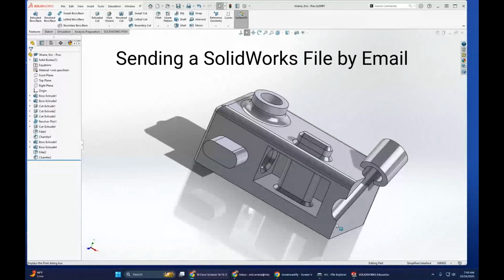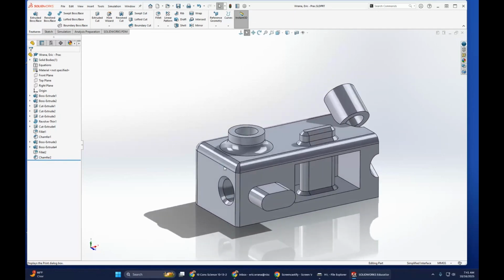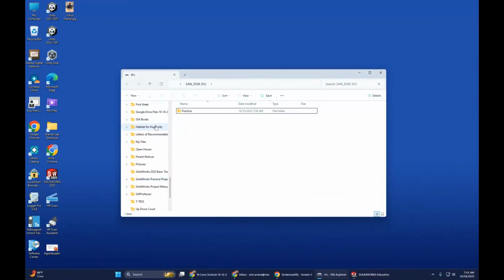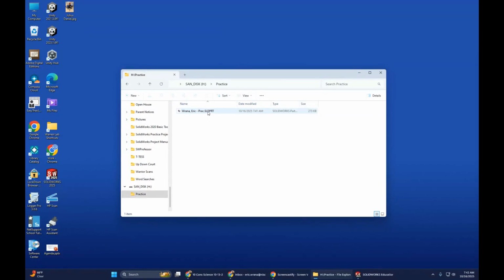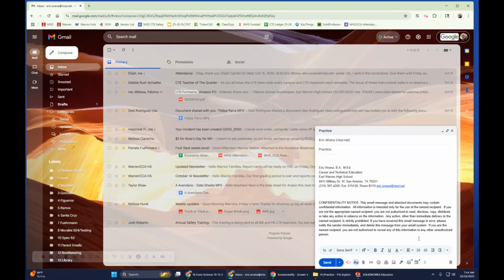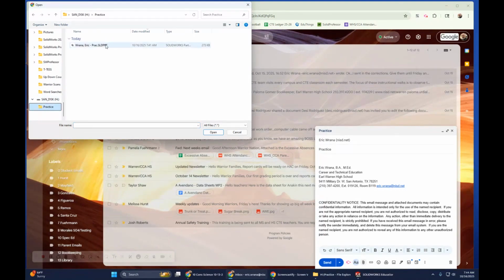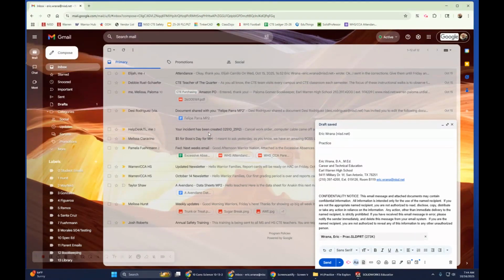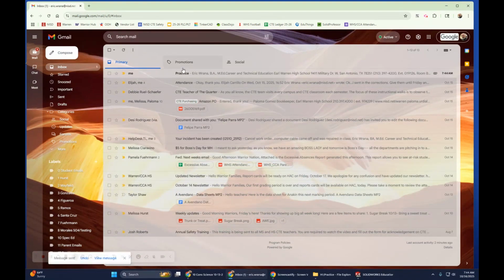Sending a SolidWorks Part File by Email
This is a narrated file.  Make sure sound is on and your headphone are plugged in.